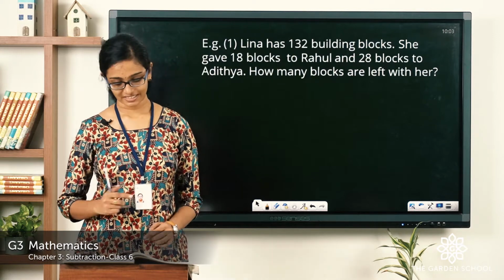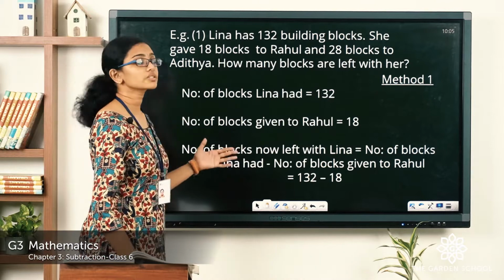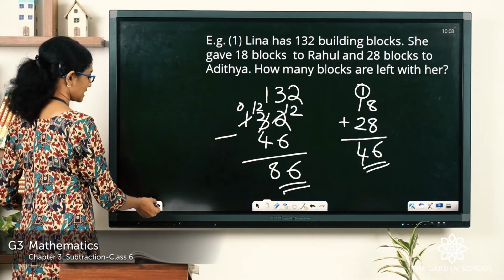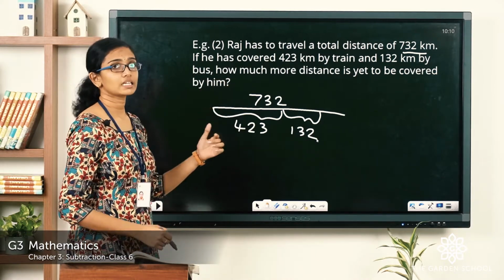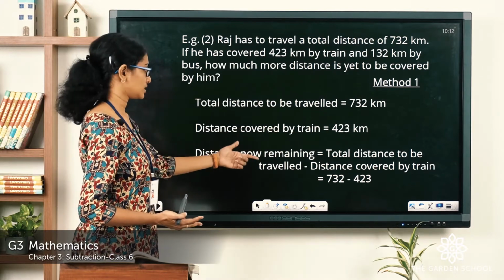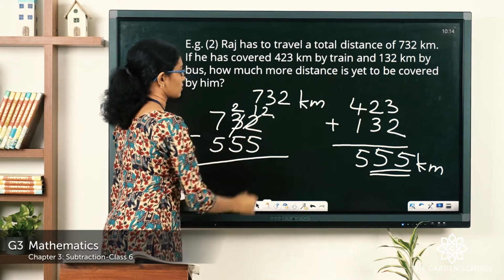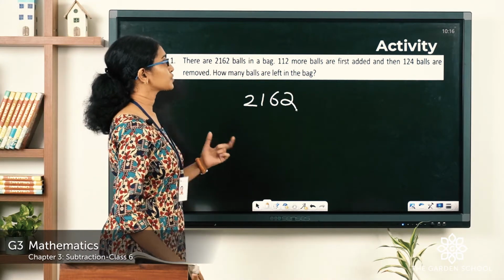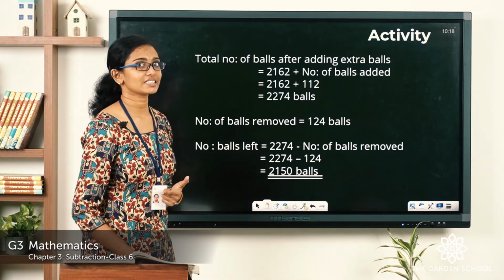Grade 3 Mathematics Chapter 3 Class 7 Mixed problems on addition and subtraction